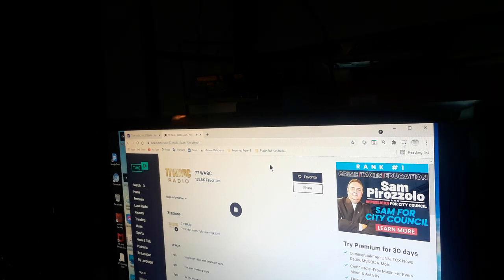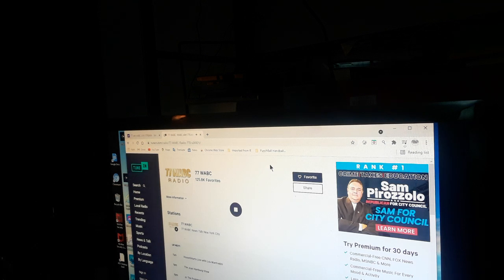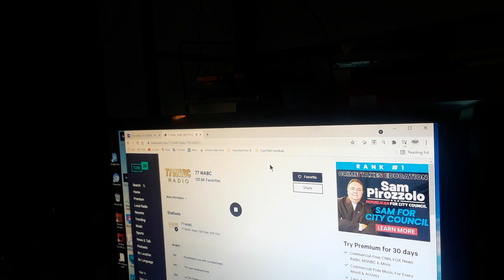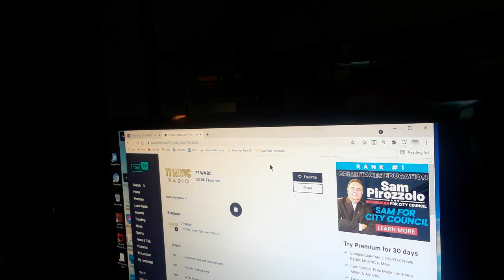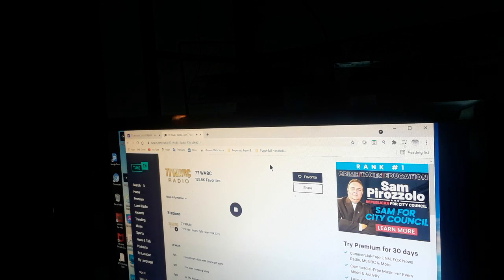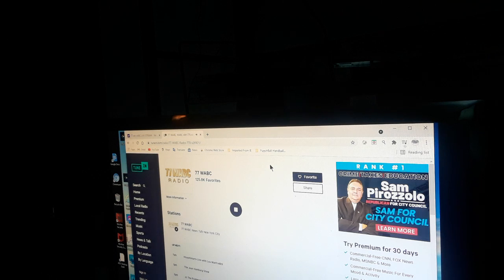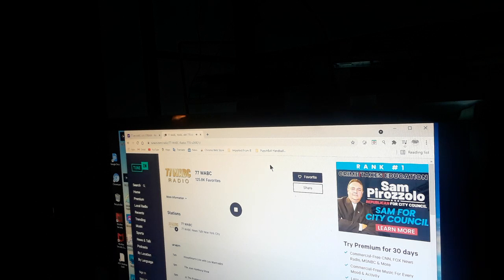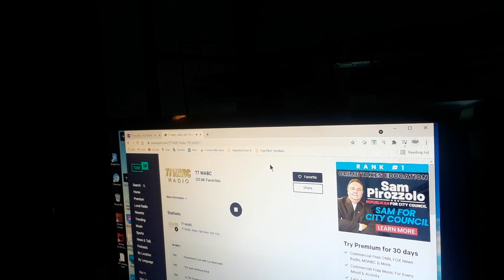June 12,2021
Friday-Saturday i'll be on the FRANKIE RUSSO SHOW LIVE on 77 WABC Radio from 1am-2am  My NIckname is Bloop my Real name is Sal Listen to me on Live Radio Show FRANKIE-RUSSO-SHOW-LIVE-on-77-WABC-Radio-from-1am-2am..Live right now on Radionsgiw please listen and stay tuned  The Wacky Side Of Midnight

Frankie Russo is the ‘LOVE ME or HATE ME’ KID FROM BROOKLYN and he’s bringing his special brand of entertainment to 77 WABC. Politically, he brings a calm conservative voice that combines the access of an insider with the everyday.